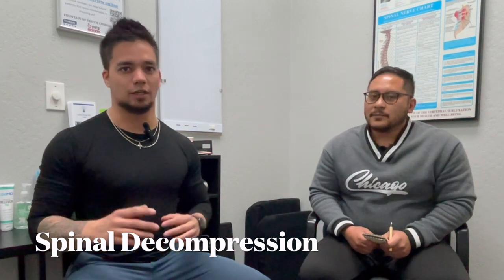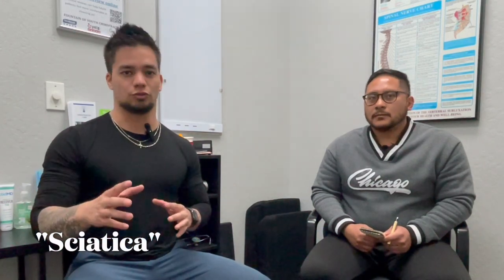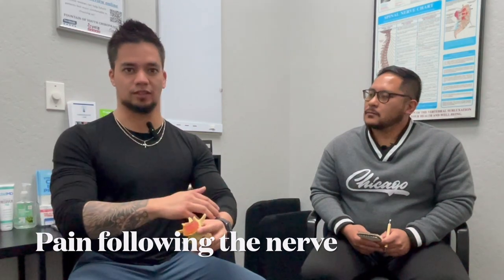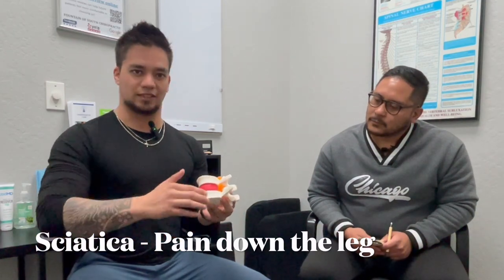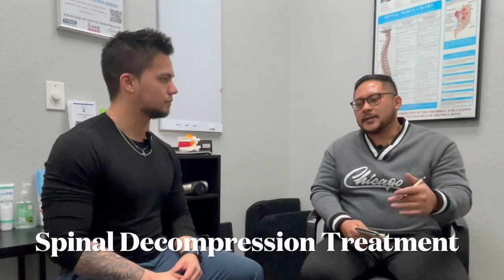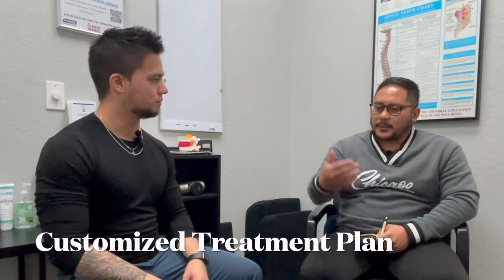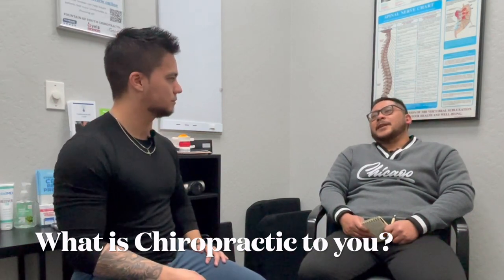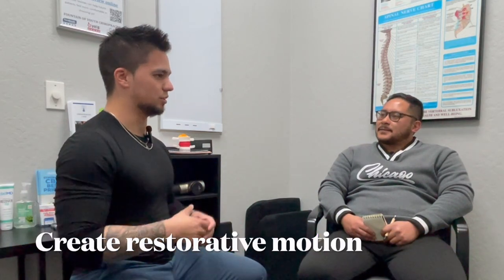FOUNTAIN OF YOUTH CHIROPRACTIC | Dr. Anthony Ponce de Leon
Check out my follow up interview with Dr. Anthony Ponce de Leon after our office tour.
Here we sit down and talk about his treatment style specializing in Spinal Decompression for treatment on Sciatica, Disc Degeneration, and Disc Bulge.

Listen in on how Dr. Anthony approaches treatment with specificity and research driven care.

0:02 Dr. Anthony Ponce de Leon
2:14 Sciatica
2:40 What is disc bulge/herniation
3:59 Spinal decompression treatment
4:53 Customized Treatment Plan
5:27 Patient Population
6:04 Patient Scenario
7:46 Working with other practitioners
8:37 Digital Marketing
9:42 Long Term Plan
10:13 Philosophy
11:33 Flexion Distraction vs Spinal Decompression
12:37 What is Chiropractic to You